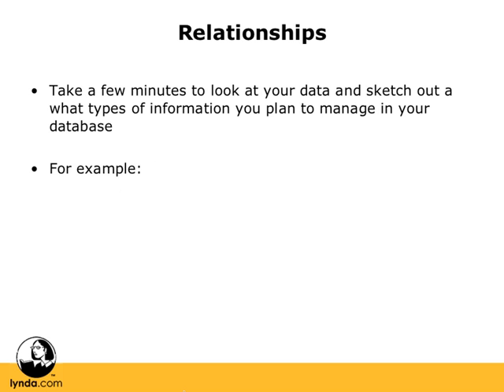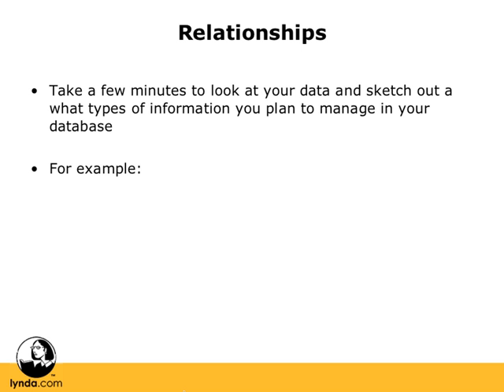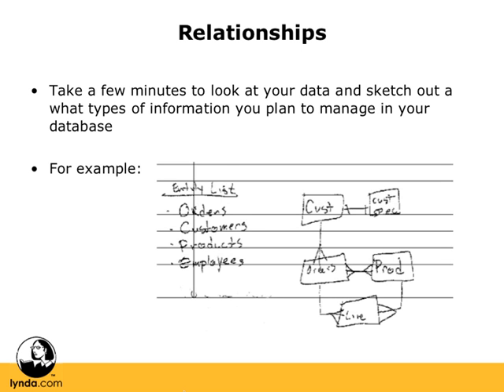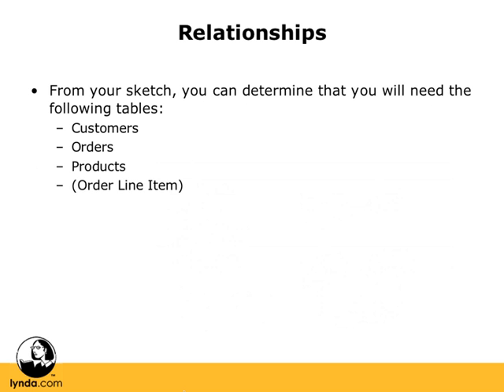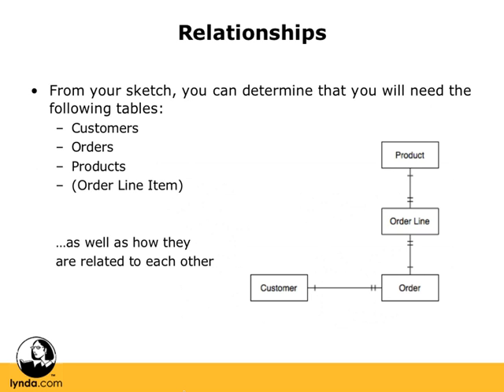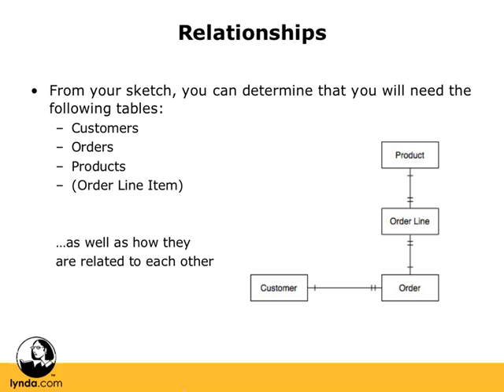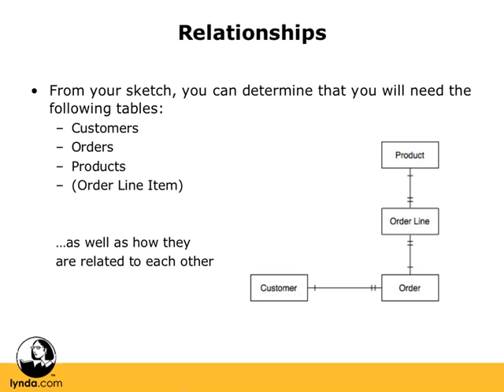Ramesh yadav Gamhariya-3.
book language